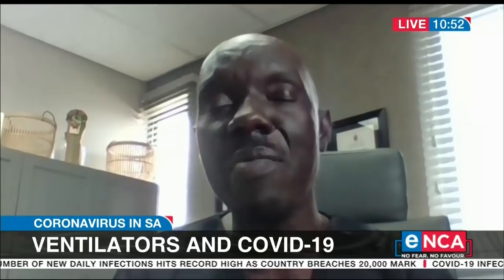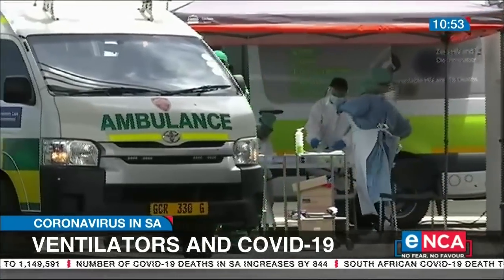Coronavirus in SA | Ventilators and COVID-19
Not every COVID-19 patient in hospital needs a ventilator. Pulmonologist Emmanuel Taban say there are other options are available. He says patients can be managed with oxygen, anticoagulation therapy or simply by placing them in the prone position. eNCA Courtesy